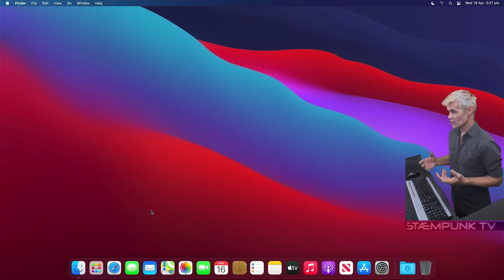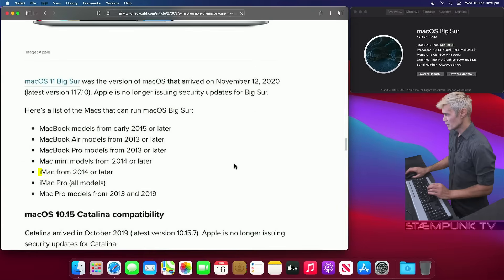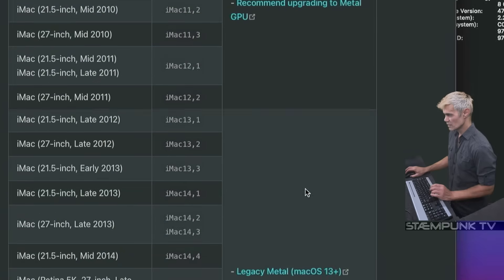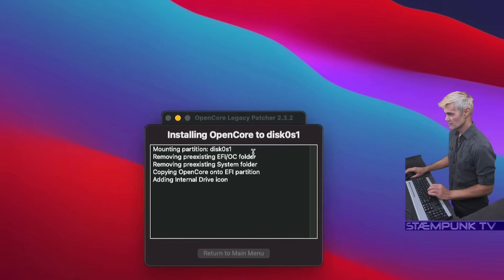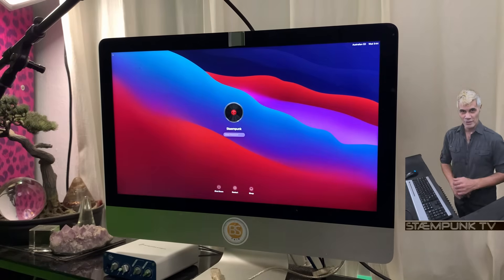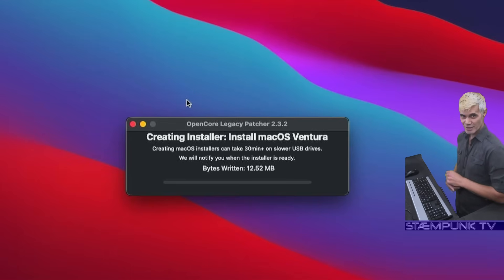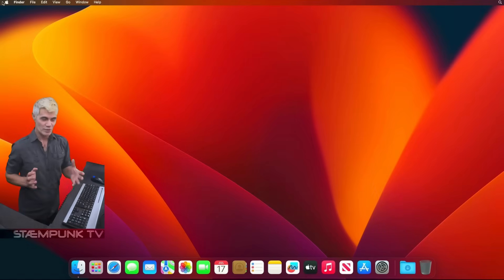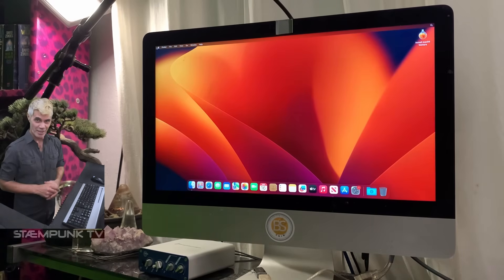Install Newer Versions of macOS on Old Macs | OpenCore Legacy Patcher [Step by step]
OpenCore Legacy Patcher is a free, open-source tool that lets you install and run newer versions of macOS on older Mac hardware that Apple no longer officially supports. Think of it as a way to breathe new life into your aging MacBook, iMac, or Mac Pro.

The computer I'm doing the walkthrough on is a mid-2014 iMac.

IMPORTANT!!
PLEASE MAKE SURE YOU HAVE BACKED UP YOUR DATA IF YOU DECIDE TO ATTEMPT THE PROCESS.

►► TIMECODES

00:00           Intro
00:28     1.  What is the latest version of macOS my Mac can run?
02:13     2.  Is my Mac compatible with OpenCore Patcher?
03:11     3.   Download the OpenCore Legacy Patcher
04:13     4.  Install the OpenCore Patcher
04:56     5.  Install OpenCore to disk
06:02     6.  Reboot into OpenCore
07:01     7.  Check which macOS versions are still being updated
08:23     8.  Check if post-install patches are required
08:48     9.  Create a macOS installer USB
12:16   10. Install macOS Ventura
16:01   11. Run Post-Install Patches
18:06         Credits

►► LINKS

►► CONNECT

►► MUSIC

Artist:                             Stæmpunk

Song:                              Unrest
Song:                              Micro
Artist:                             ELPHNT

Staempunk TV beginner to intermediate how-to videos.